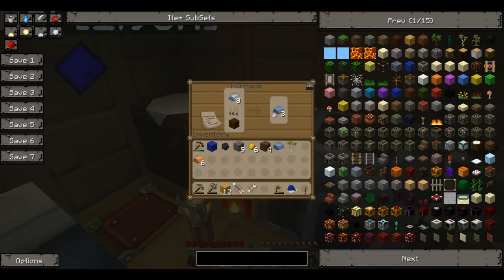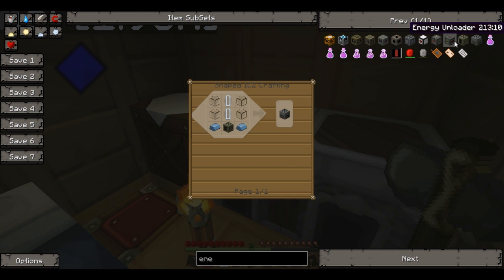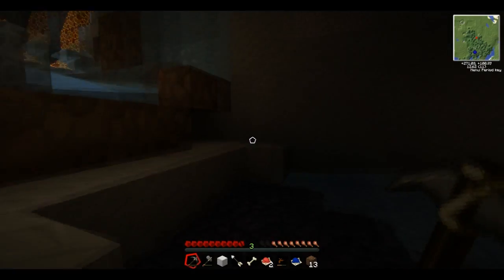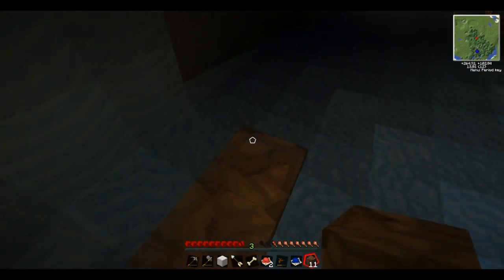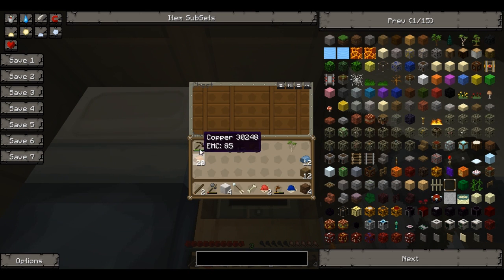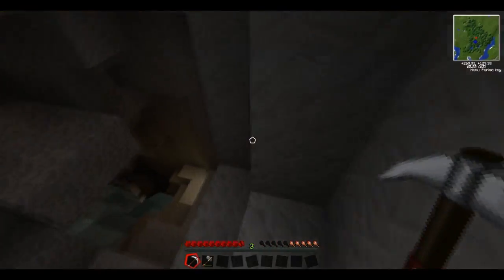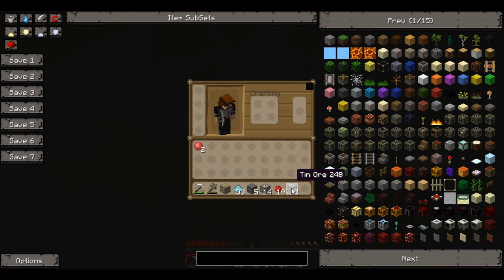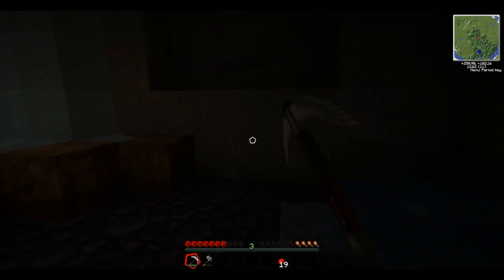tekkit With Kyle Part 2: New Ore!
playing tekkit by my self to get to know the new thing in tekkit!